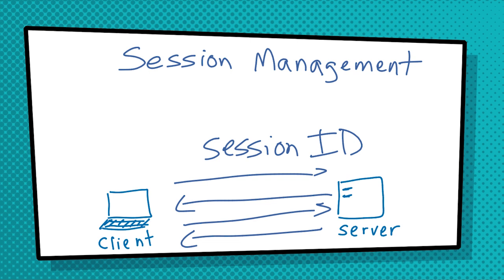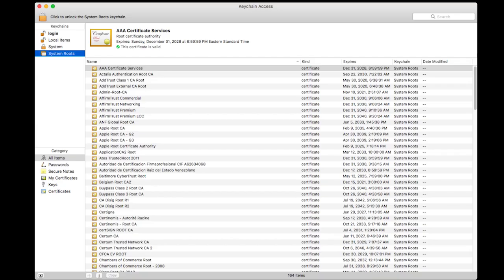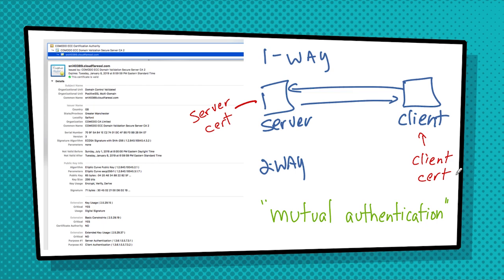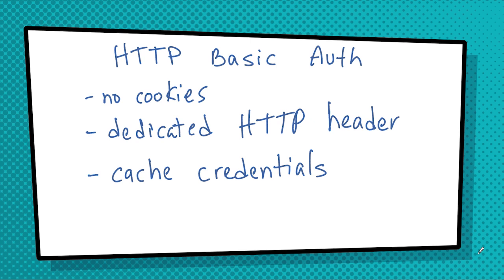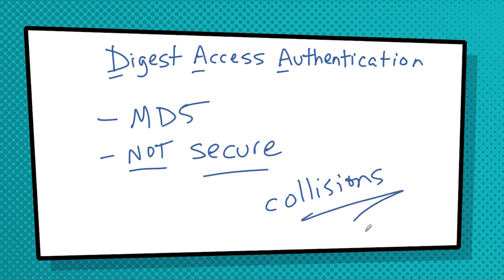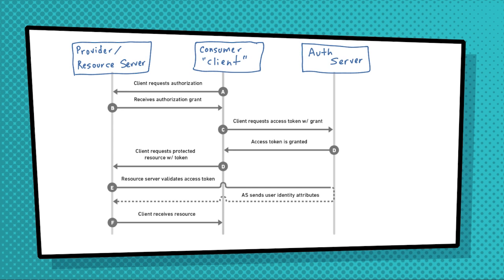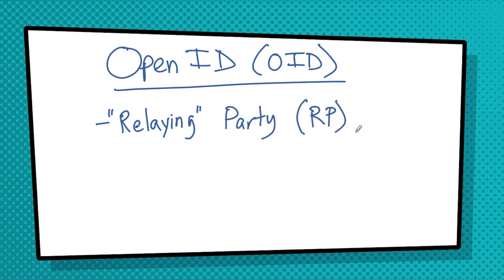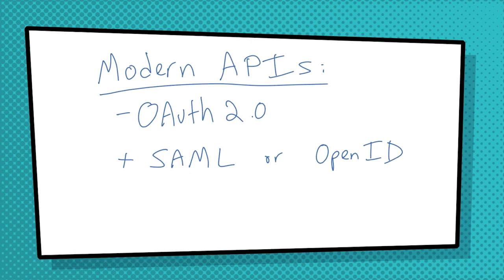00038 5 1 Understanding Authentication Schemes in Web Applications and Related Vulnerabilities 1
Learn about authentication schemes in web applications and their related vulnerabilities in this comprehensive video! We break down common authentication methods like passwords, multi-factor authentication (MFA), OAuth, and more, while exploring vulnerabilities such as brute force attacks, session hijacking, and credential stuffing. Whether you're a developer, ethical hacker, or cybersecurity enthusiast, this guide will help you understand how to secure authentication mechanisms and protect web applications from attacks. Watch now to strengthen your cybersecurity knowledge!"

Authentication Schemes, Web Application Security, Authentication Vulnerabilities, Multi-Factor Authentication (MFA), OAuth, Brute Force Attacks, Session Hijacking, Credential Stuffing, Cybersecurity Best Practices, Ethical Hacking, Web Development Security, IT Professionals, Cybersecurity Training, InfoSec, Cyber Defense, Authentication Mechanisms, Secure Authentication.